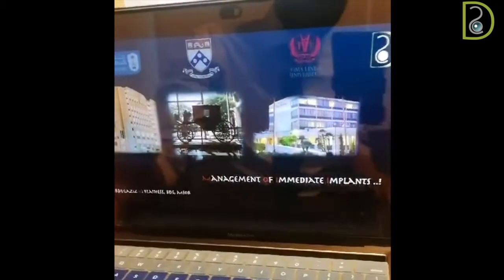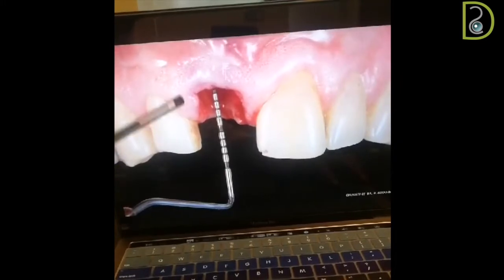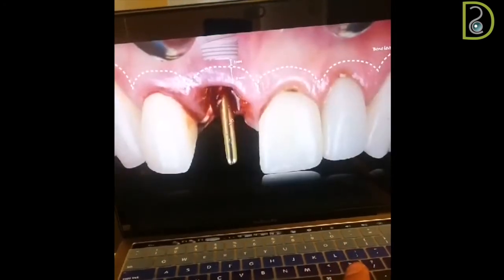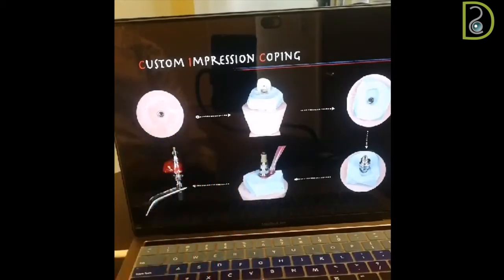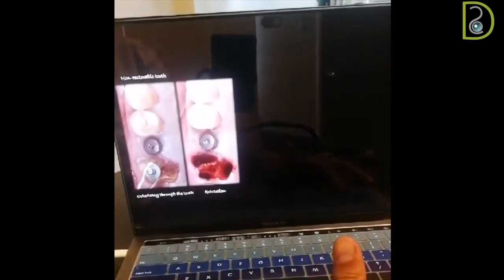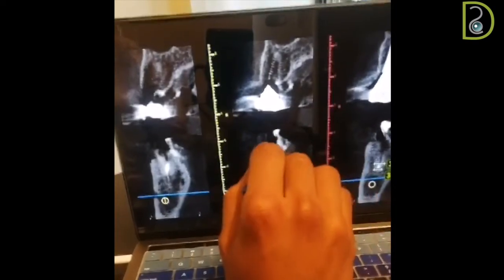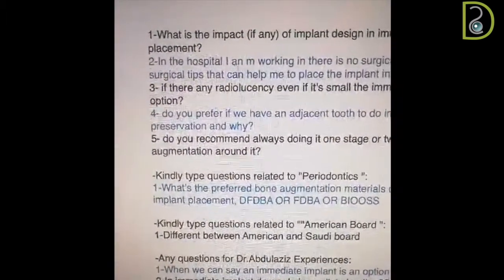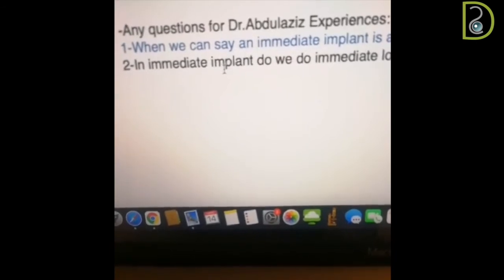Live Streaming | Management of immediate implants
Live Streaming with Dr. Abdulaziz Alblaihess  ( Management of immediate implants)